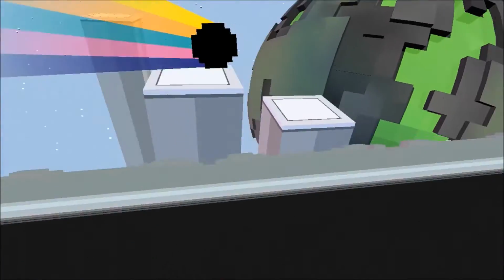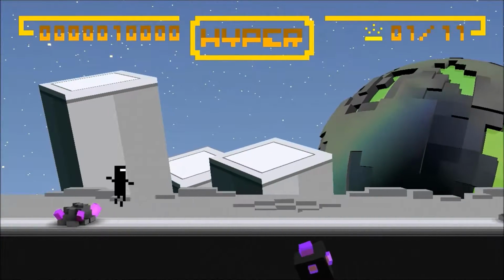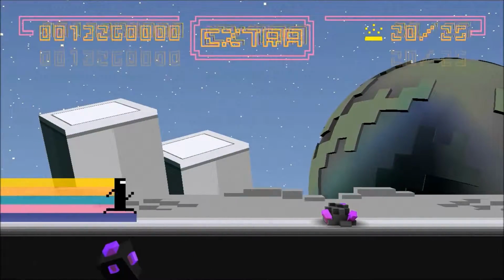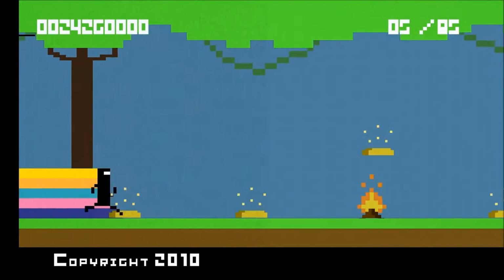Bit.Trip Runner Ep 1 Pt 1 (Let's Play, Walkthrough, Review)